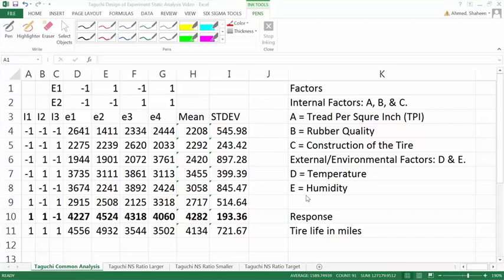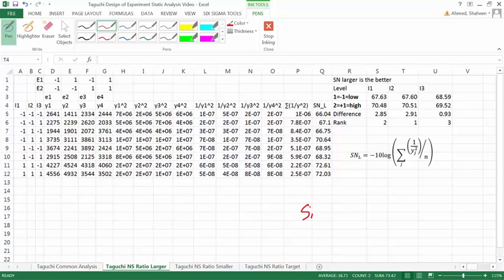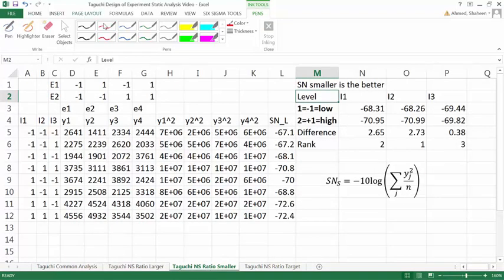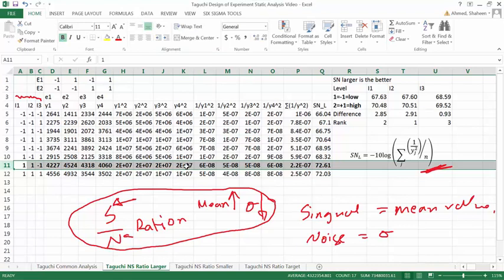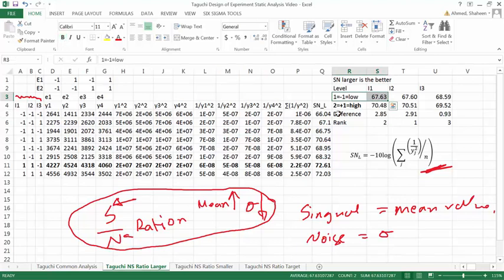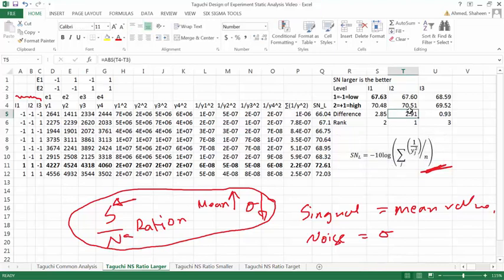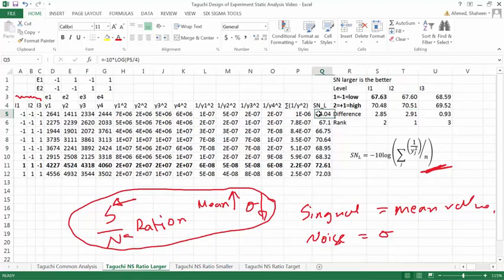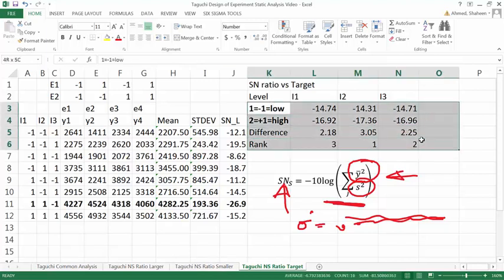Robust Parameter Taguchi Design Static Explained with Example Calculations in MS Excel